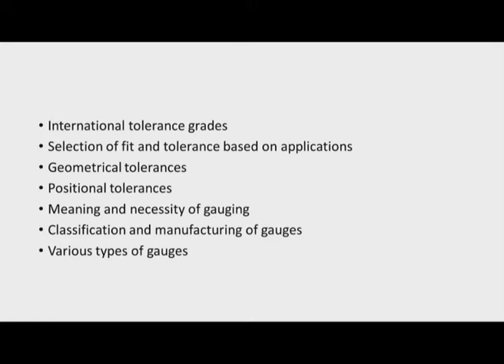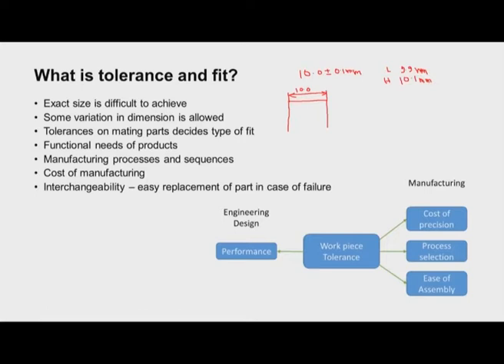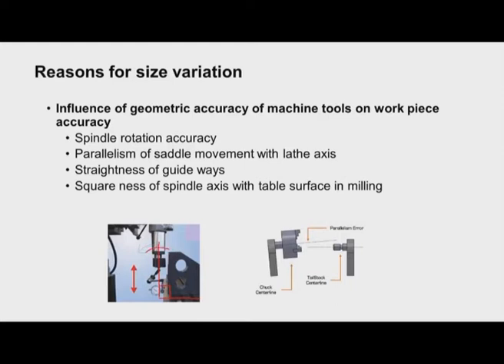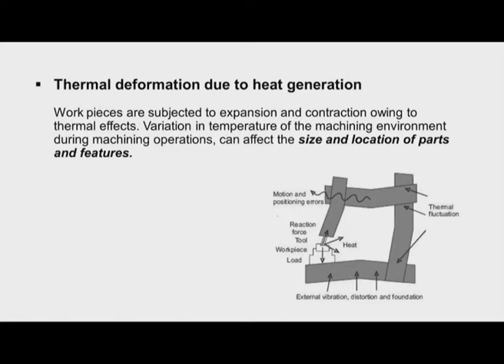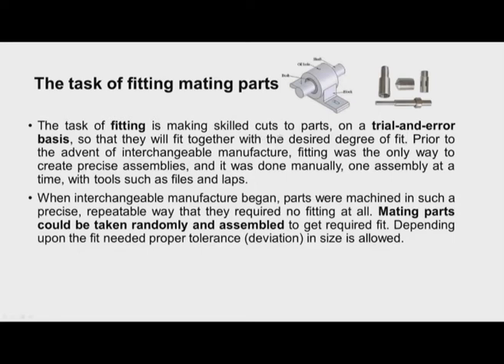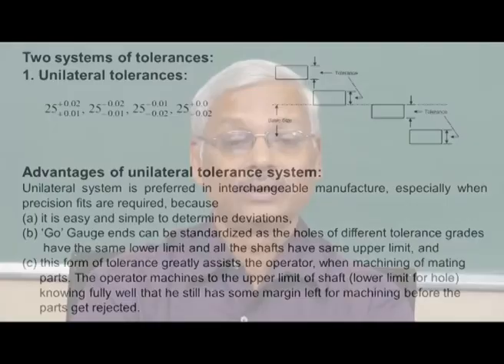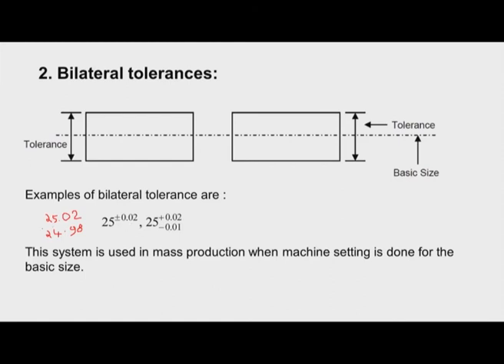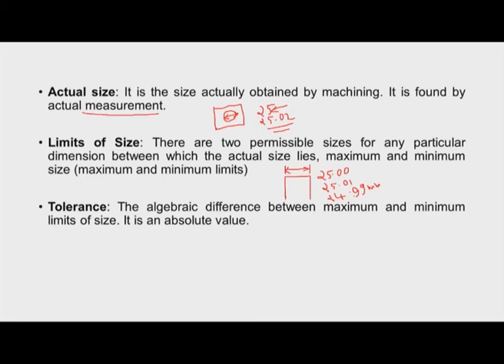Manufacturing tolerances and fits: Lecture-09